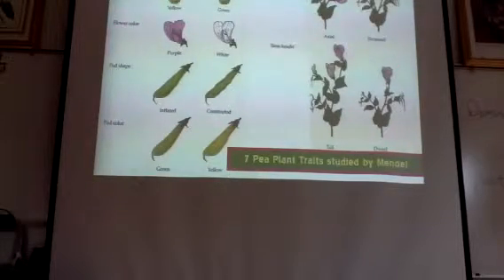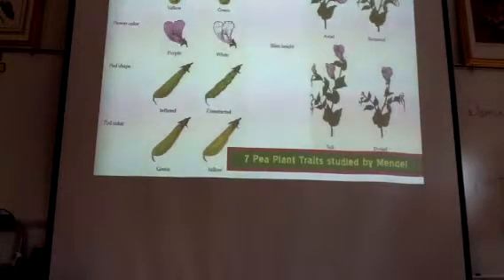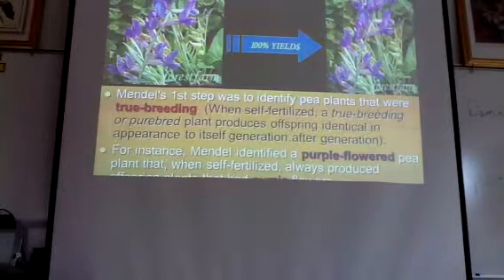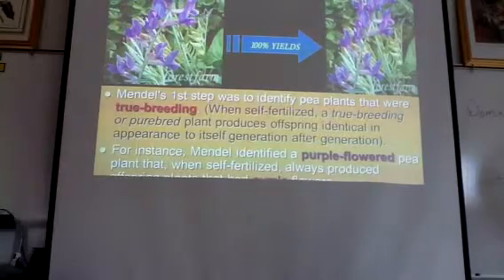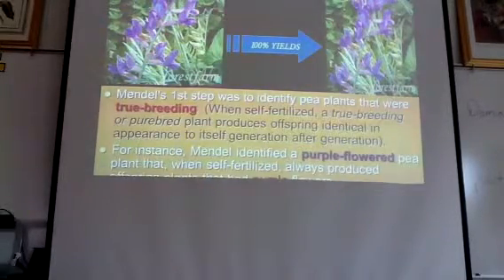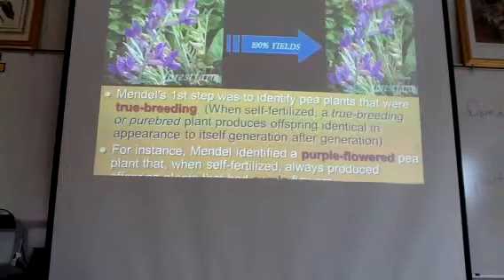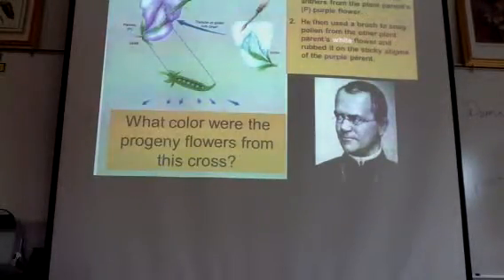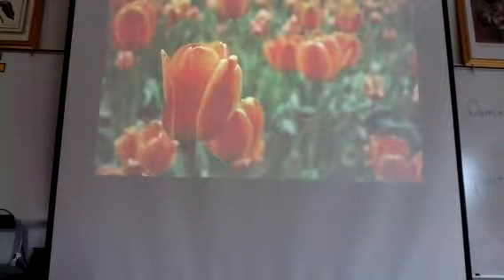Mendel-Patterns of Inheritance (3)